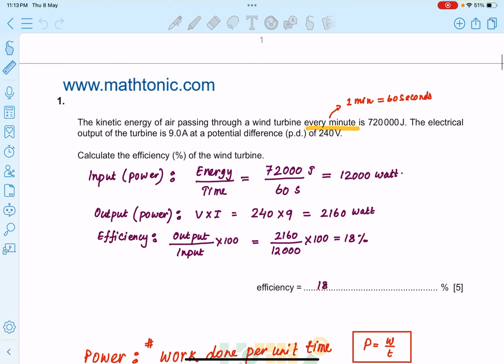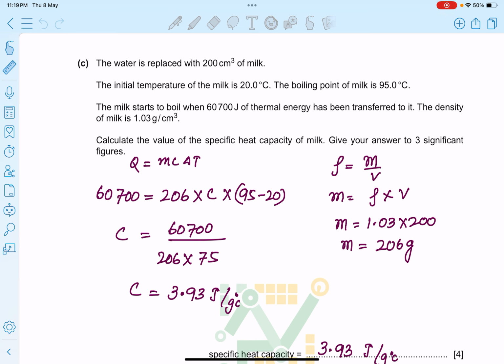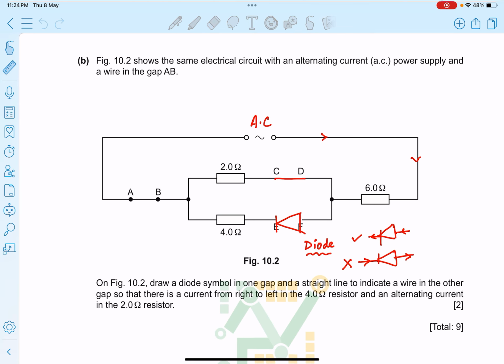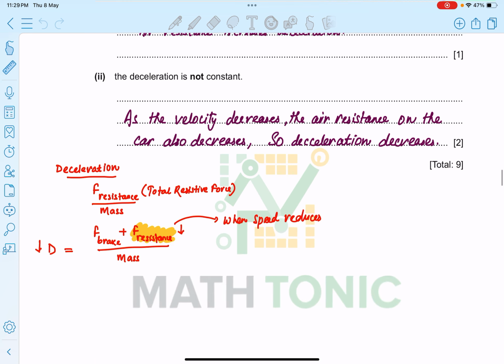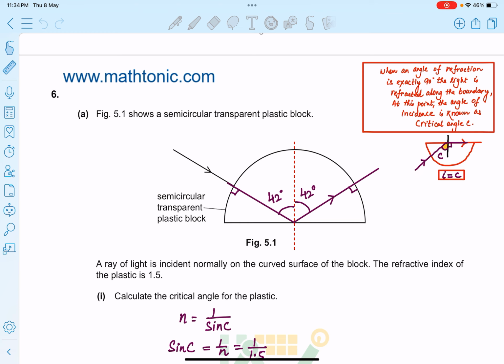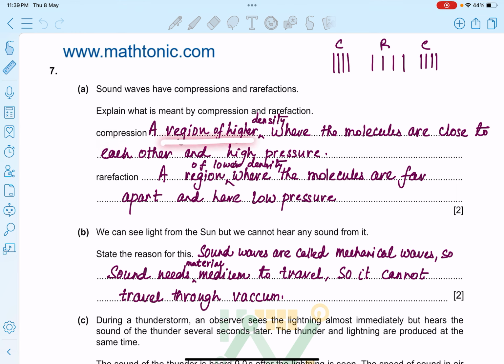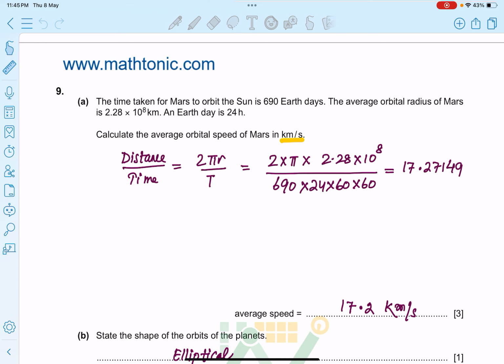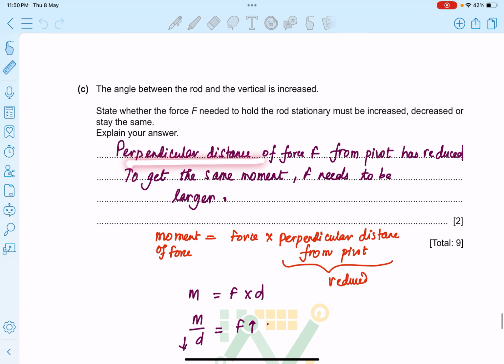IGCSE Physics Theory (0625) Paper 4 | Prediction Paper / Guess Paper | Full Solved | May/ June 2025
Prepare smart and boost your confidence with this expertly designed predicted paper for Cambridge IGCSE Physics (0625) Paper 4 – Theory. Based on careful analysis of recent exam trends, past paper patterns, and topic weightage, this paper mirrors the style, structure, and difficulty of the actual May/June 2025 exam.

🔍 What’s Included:

Full-length mock paper modeled exactly on Paper 4 format

Comprehensive, step-by-step solutions for every question

Highlighted exam tips, common traps, and marking point guides

Focused coverage on high-probability topics for M/J 2025

🧠 Designed to simulate the real exam experience, this resource is perfect for last-minute revision, timed practice, and identifying weak areas. Ideal for students aiming for A success* in IGCSE Physics!